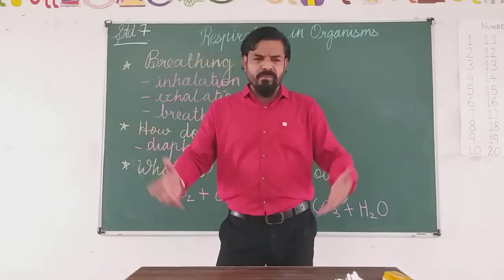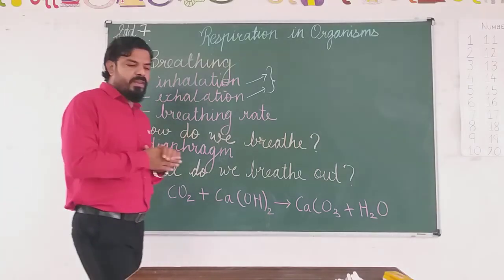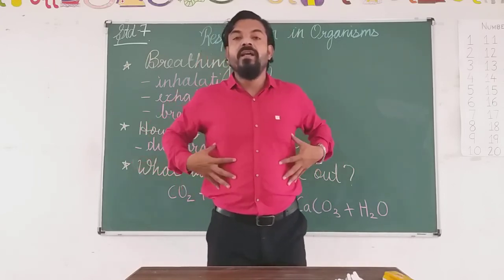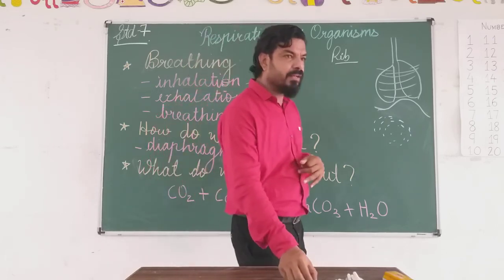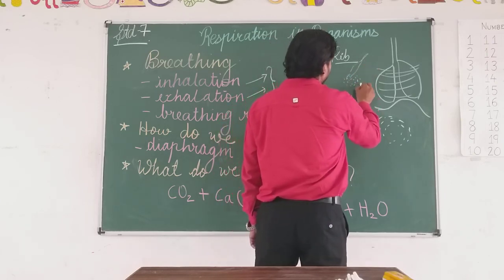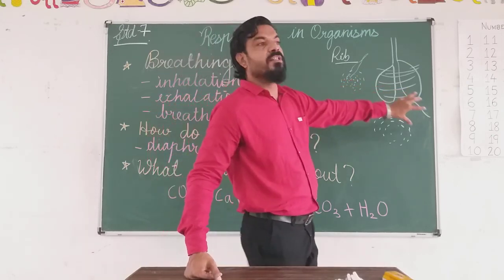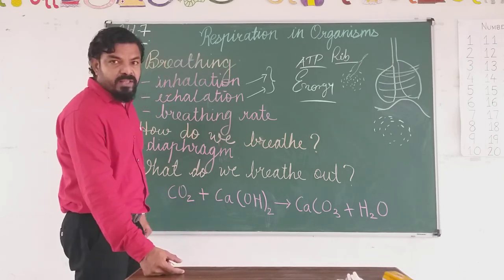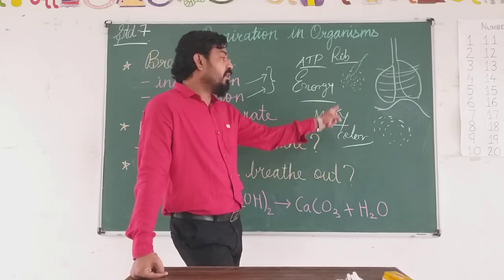Std VII CHap X Respiration in Organisms Part II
Respiratory System Definition

“Human Respiratory System is the organ system that involves inhaling of oxygen and exhaling of carbon dioxide to meet the energy requirements.”

When we breathe, we inhale oxygen and exhale carbon dioxide. The so-called exchange of gases is necessary for metabolic activities and can be considered a chemical process.

What is the Respiratory System?

The human respiratory system consists of a group of organs and tissues that help us to breathe. Lungs are the primary organs of the respiratory system which help in the exchange of gases.
The other main parts of this system include a series of airways for air passages, blood vessels, and the muscles that facilitate breathing.

Human Respiratory System Diagram

The diagram of the human respiratory system shows different parts involved in the exchange of gases. You can see in this video or the notes of this chapter at our website.

Respiratory System Parts
Let us have a detailed look at the different parts of the respiratory system.

Nose
Larynx
Pharynx
Trachea
Bronchi
Lungs

Respiratory System Functions

Inhalation and Exhalation
Exchange of Gases between Lungs and Bloodstream
Exchange of Gases between Bloodstream and Body Tissues
The vibration of the Vocal Cords
olfaction or Smelling